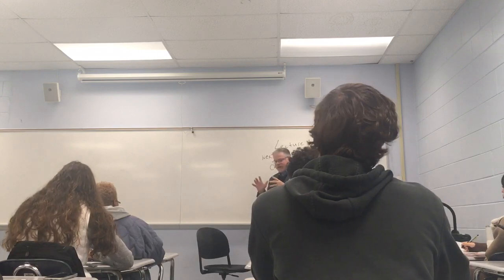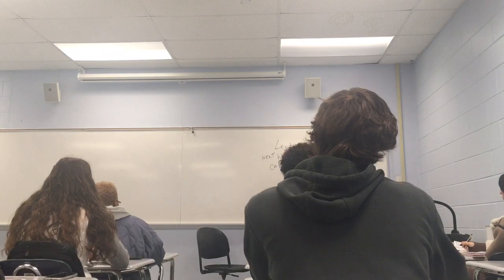BIO-109 Exam 2 review